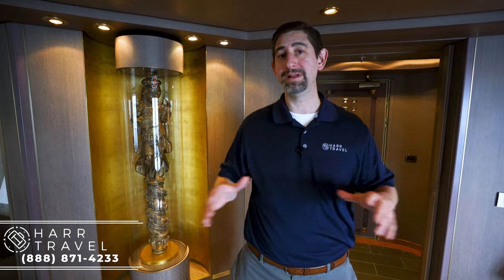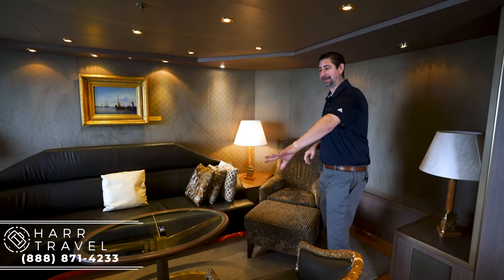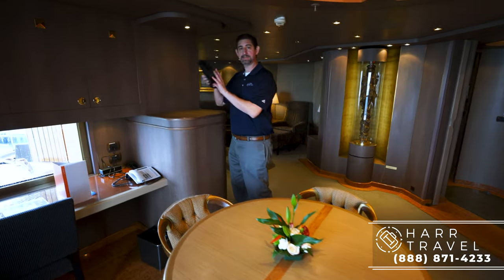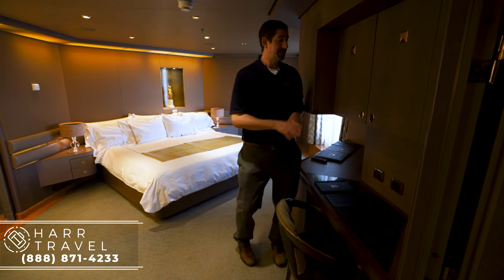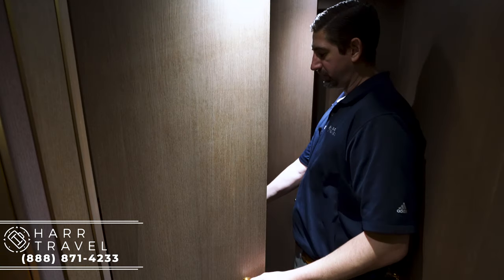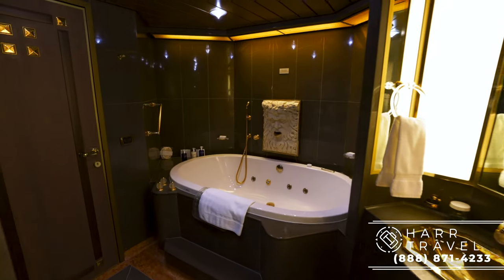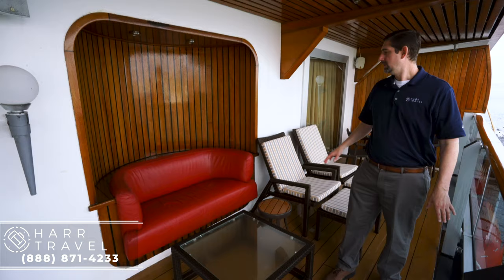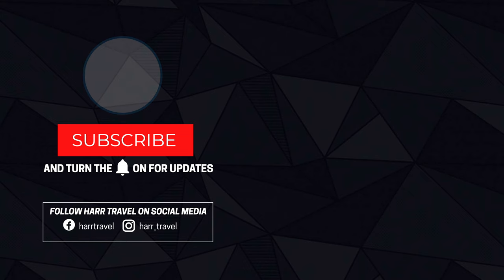HAL Eurodam | Pinnacle Suite Full Walkthrough Tour & Review 4K | Holland America Cruise Line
Join Danny as he tours the Pinnacle Suite aboard the Holland America Eurodam. These rooms are placed the largest and most luxurious stateroom category aboard the Holland America Line. The massive amount of space makes them perfect for those long term cruisers looking to create a home away from home as they travel the world.

Category PS
Pinnacle Suite
Decks: Rotterdam Deck

Generously proportioned and filled with light, these elegant suites include a living room, dining room, pantry with microwave and refrigerator, and floor-to-ceiling windows overlooking a private verandah with whirlpool. The bedroom features a king-size bed—our Signature Mariner's Dream bed with plush Euro-Top mattresses, plus a separate dressing room and the bath includes an oversize whirlpool bath and shower as well as an additional shower stall. There's also a sofa bed, suitable for two people, and a guest toilet.

Holland America | Eurodam

Holland America Line’s first Signature-class ship, Eurodam has recently received many exciting updates. Guests cruising on this graceful ship can enjoy the full Music Walk™ experience, including Lincoln Center Stage, B.B. King’s Blues Club and Billboard Onboard. Explore onboard at BBC Earth Experiences.  Enjoy regional cooking demonstrations and food and wine tastings with EXC Port to Table programming.

COMPLIMENTARY DINING

For an elegant breakfast, leisurely lunch or unforgettable multi-course dinner, The Dining Room is your destination. Behind the scenes, our Culinary Council,® an elite team of seven world-renowned chefs,  and our talented onboard executive chefs have worked to bring each dish to perfection.

Dive-In
Dive-In offers a variety of casual culinary classics, using the highest quality ingredients. Enjoy a burger, grilled to perfection and served on a toasted brioche with our own trade-marked secret sauce.

New York Pizza
At New York Pizza, choose from a variety of scrumptious, 9-inch, thin-crust pies. Named for New York’s famed five boroughs, our signature pizzas are made to order and topped with only the finest ingredients.

SPECIALTY DINING

Canaletto
In Italy, there’s nothing more important than coming together to celebrate the joy of great food. This is the inspiration for our onboard Italian restaurant, Canaletto.

Explorations Café
At Explorations Café, relax in a comfortable, coffee house environment where guests can enjoy fresh pastries and their favorite espresso drink.

Nami Sushi
Inspired by Culinary Council® member and world-renowned sushi master, Andy Matsuda, Nami Sushi offers a tempting array of the sushi rolls he’s created.

Pinnacle Grill
The ultimate steakhouse at sea, with an exceptional menu of Prime steaks, seafood and wine.

Tamarind
Explore traditions of Southeast Asia, China, and Japan with cuisine praised by Conde Nast Traveler as rivaling the best restaurants on land.

ONBOARD ACTIVITIES

B.B. King's Blues Club
When you’re in the mood to move, it’s time for live music on your cruise. Direct from Beale Street in Memphis, B.B. King’s All-Star Band cooks up a rich southern heritage of classic soul and rock & roll to get you dancing.

Billboard Onboard
2 pianos - 60 Years of Chart Toppers - 100s Of Songs.  Sing along, test your music trivia skills or just sit back and enjoy as the hits fill the room each night.

World Stage
Watch music shows and other entertainment like you never have before at World Stage.

Explorations Central
Explorations Central™ (EXC®), Holland America Line’s exclusive destination programming, is designed to deepen your understanding of the places you visit.  It's indispensable travel resources and opportunities to engage with experts and local insiders, make exploring each port of call more vivid and meaningful.

Club HAL
Holland America Line's youth activities program, Club HAL, offers an array of entertaining events for kids and teens ages 3-17, supervised by a full-time, professionally trained staff. They'll have an opportunity to join other kids their age for arts and crafts, sports, video game competitions, scavenger hunts, challenging team games and themed parties.